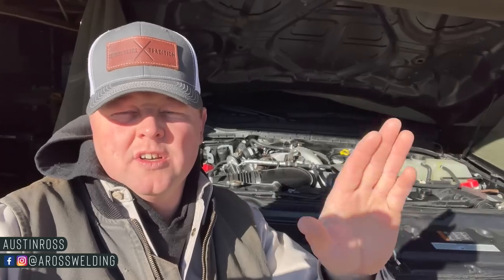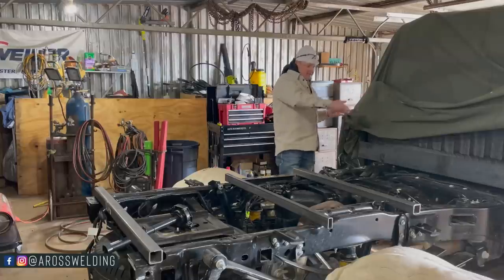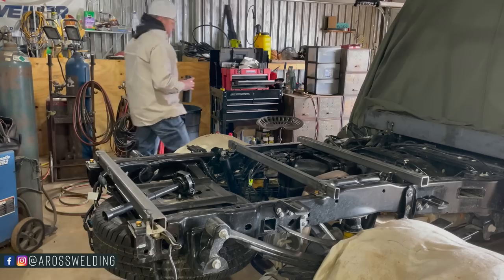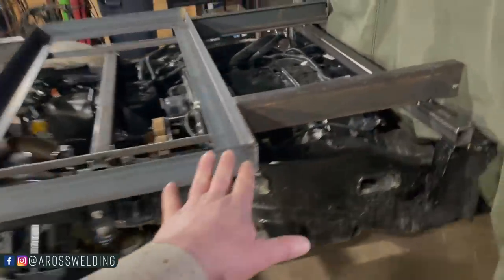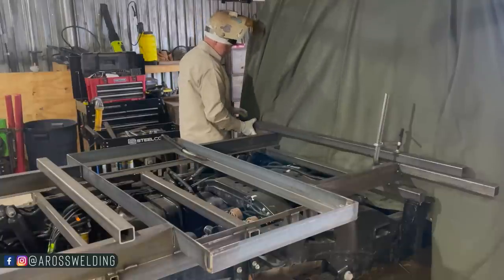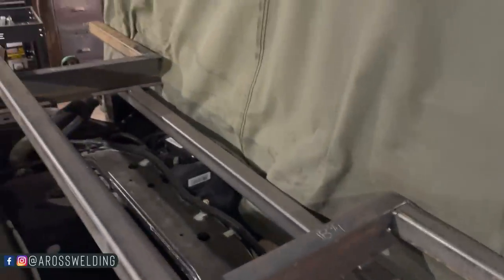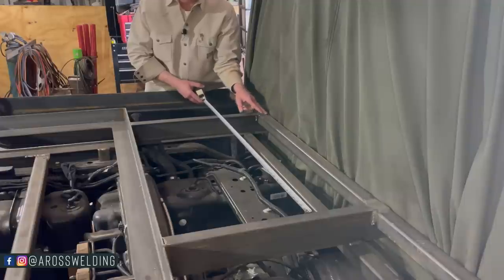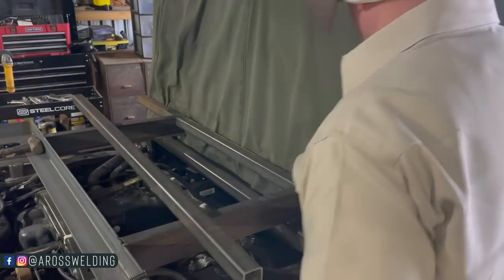Building a NEW Pipeline Welding Rig From Scratch (The Frame)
New Welding Truck calls for a brand new welding rig build! I'm starting on a custom welding bed project. It will be a pipeline style welding bed, but in this video, we will be focusing on how I started the build with the frame.